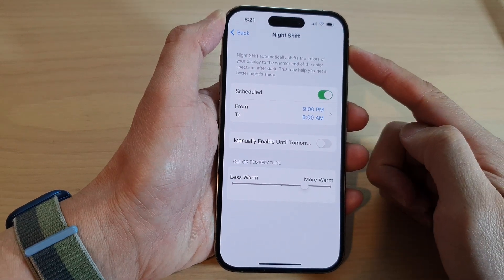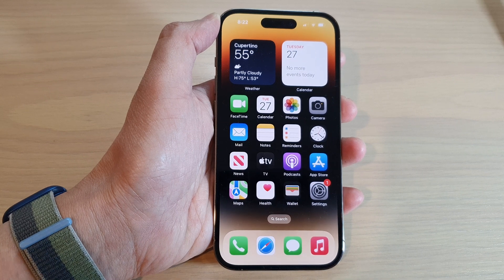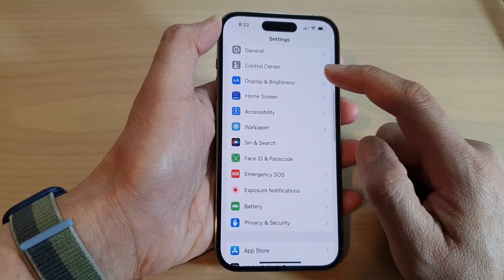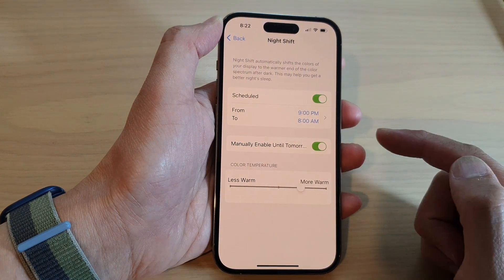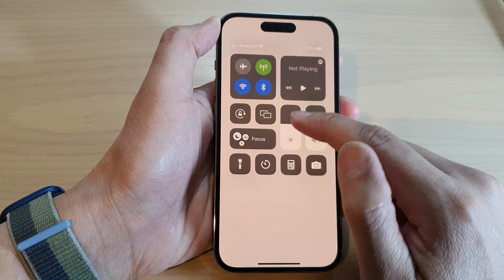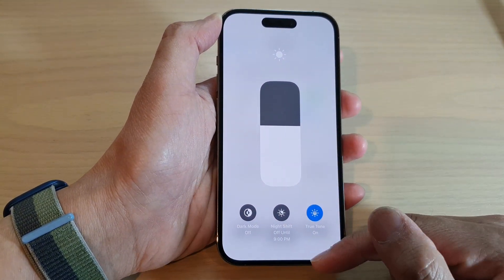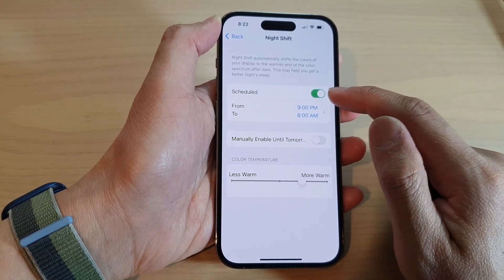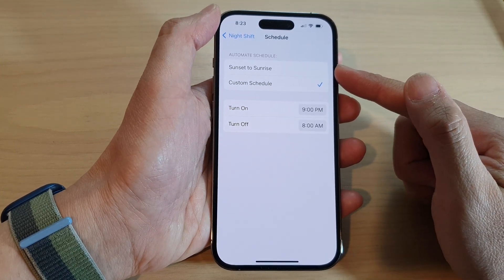iPhone 14's/14 Pro Max: How to Turn On/Off Night Shift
Learn how you can turn on or off night shift on the iPhone 14/14 Pro/14 Pro Max/Plus.